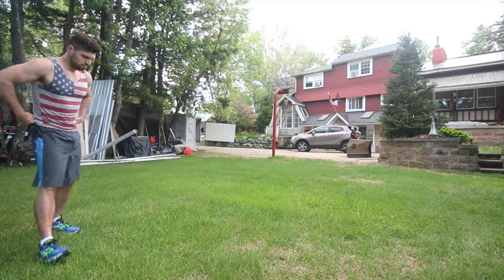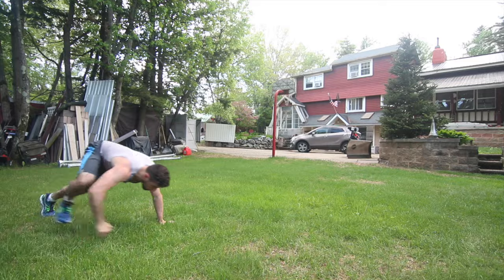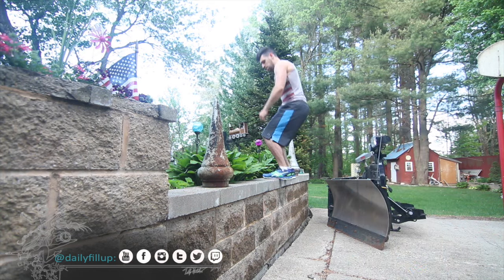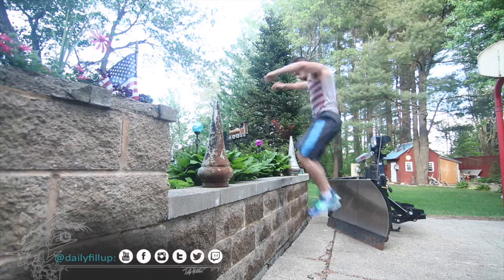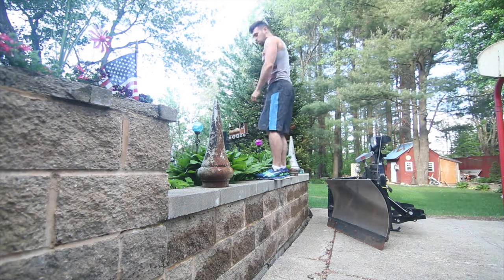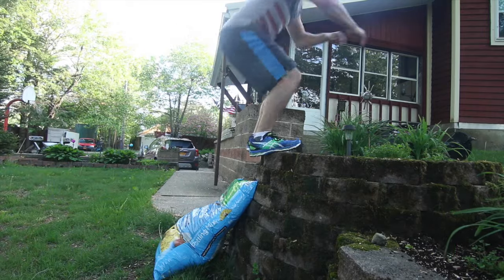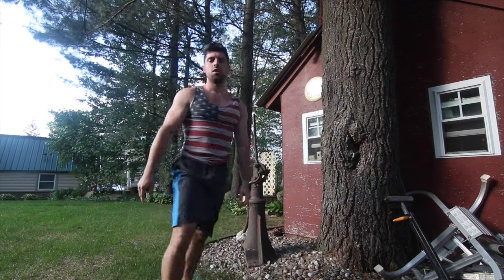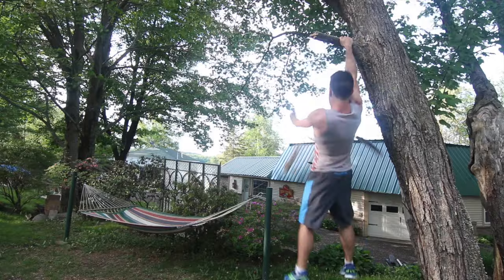Backyard Home Workout Without Equipment!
NO equipment? No problem! I show you Fillosophers a quick home workout without equipment for beginners or advanced workout enthusiasts to get your metabolism burning fat! Did your parents or brother or sister borrow your car? I've got your back - let me know if this works for your at home routine in the comments.

Philip Anthony Hartshorn
Entrepreneur, Fitness Coach, Freelance Filmmaker/Photographer
Instagram,Twitter, SnapChat, Google+, Deviant Art : @DailyFillup